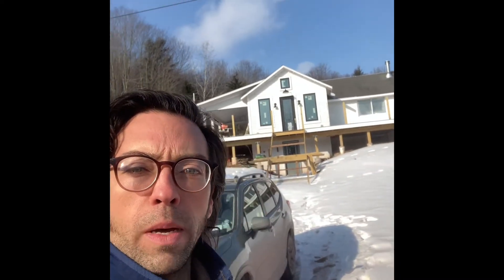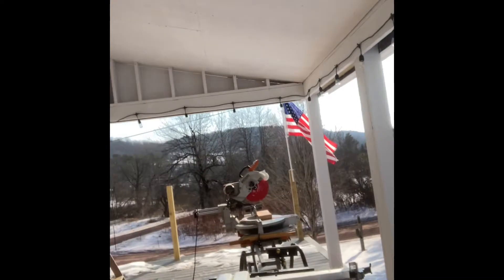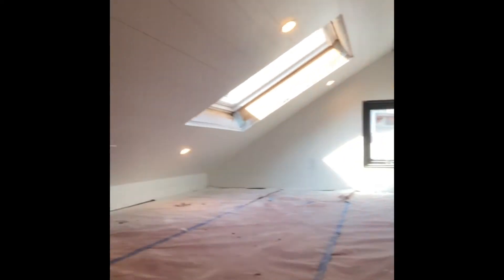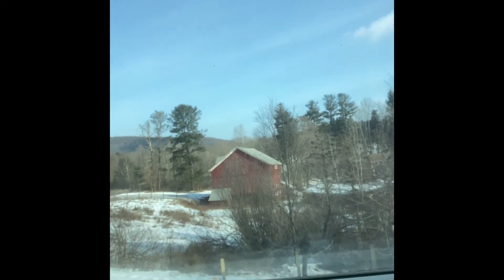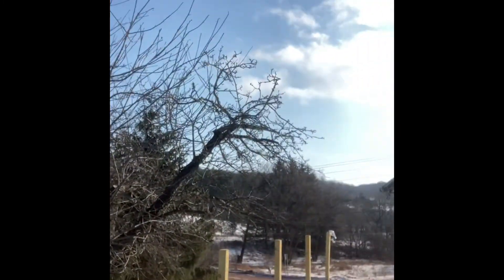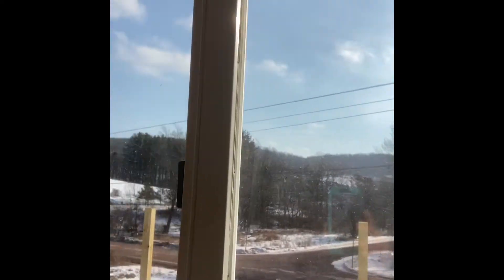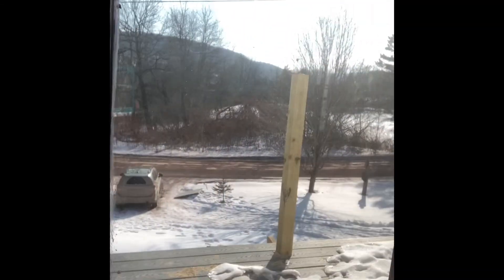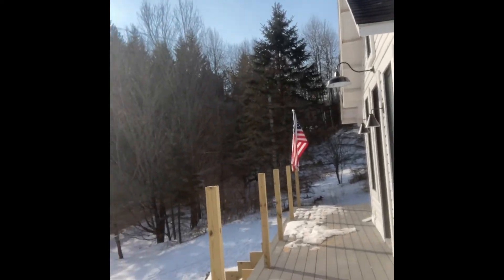Schoolhouse Tour of Renovation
Hey 👋 today I’m giving a tour of the schoolhouse renovation and I’ll be reading my books later too👍🙌🏽❤️😄